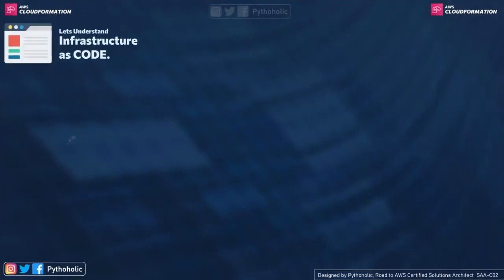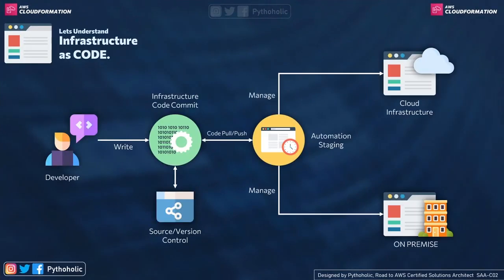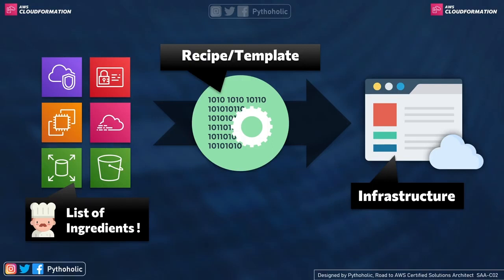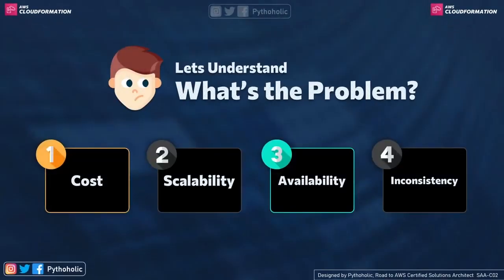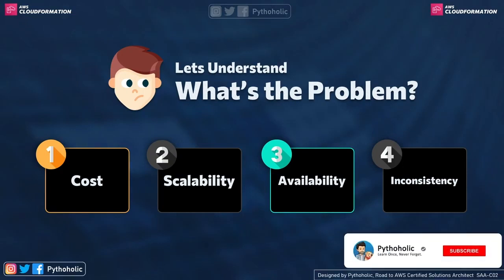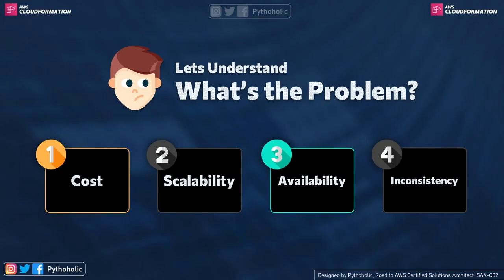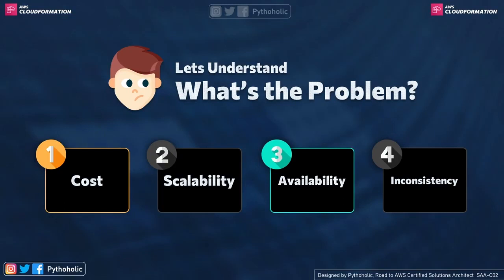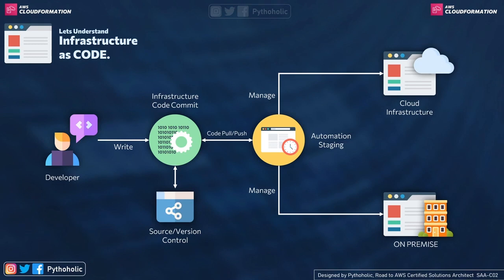10 AWS Interview Questions - What is Infrastructure as Code in AWS and how does it work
10 AWS Interview Questions -  What is Infrastructure as Code in AWS and how does it work